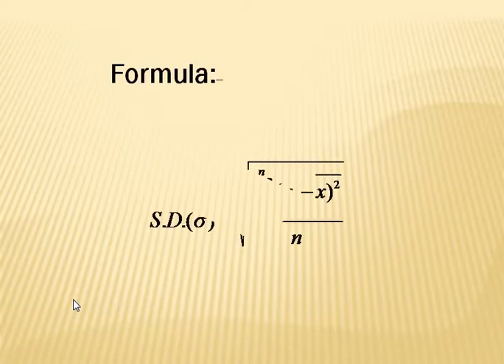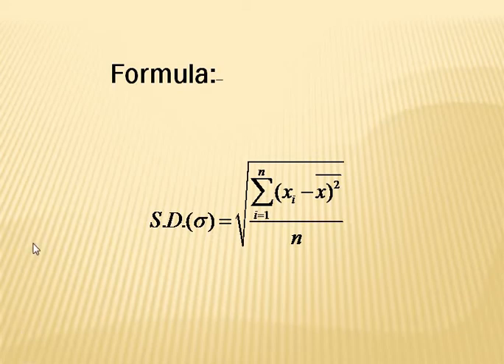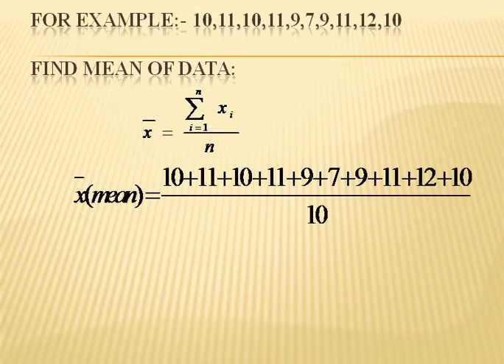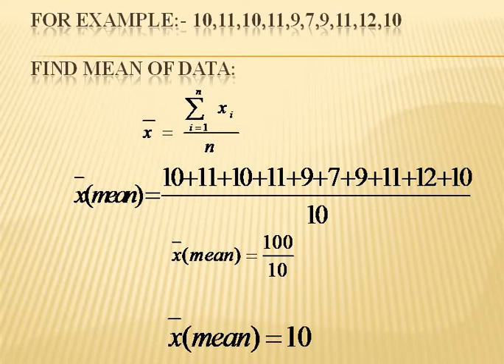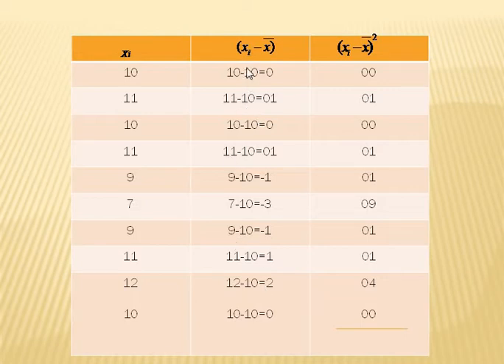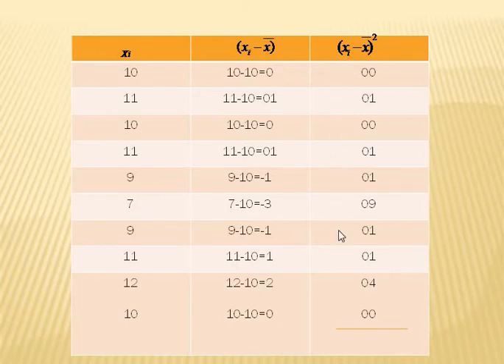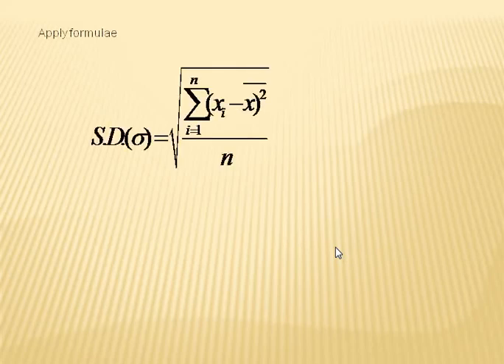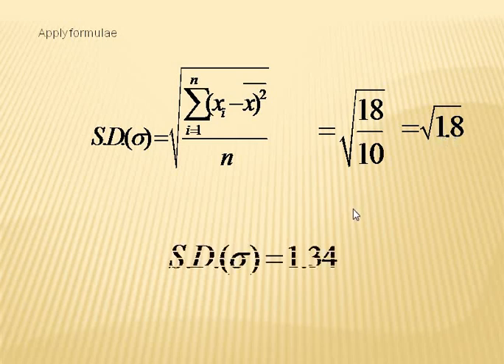Standard deviation for Ungrouped data.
The standard deviation is a measure of the spread of scores within a set of data. Usually, we are interested in the standard deviation of a population. However, as we are often presented with data from a sample only, we can estimate the population standard deviation from a sample standard deviation. These two standard deviations - sample and population standard deviations - are calculated differently. In statistics, we are usually presented with having to calculate sample standard deviations, and so this is what this article will focus on, although the formula for a population standard deviation will also be shown.